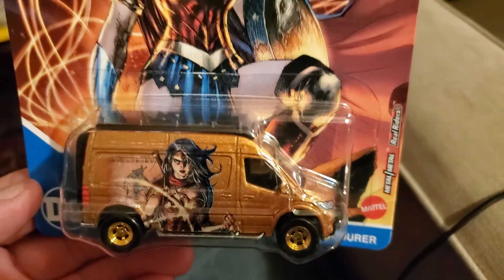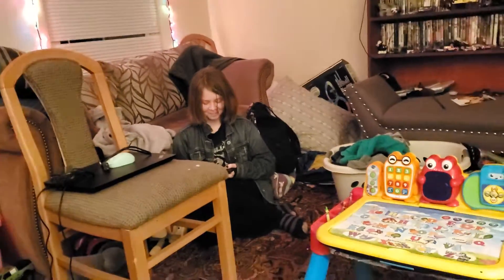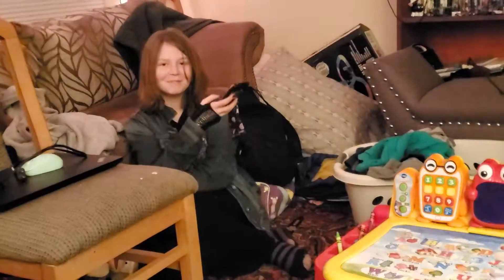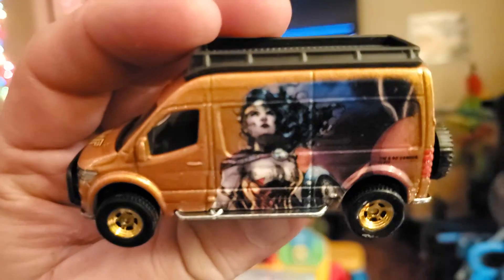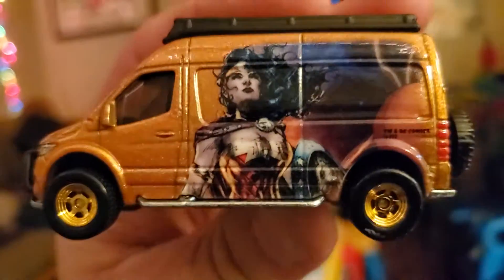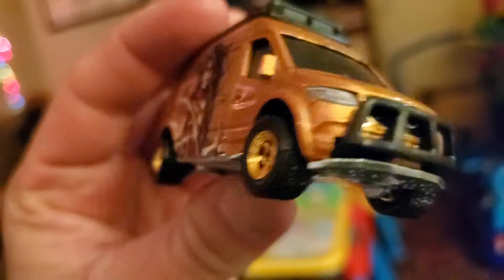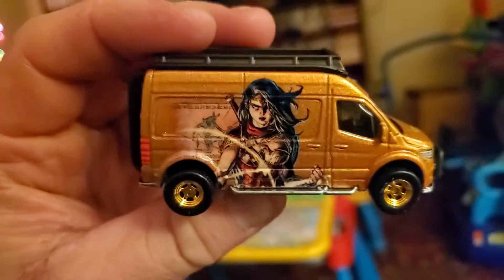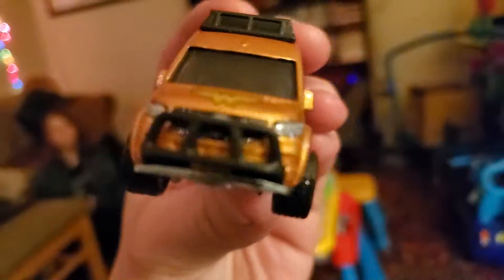Mercedes Benz Sprinter - Hot Wheels Premium Wonder Woman Diecast Van